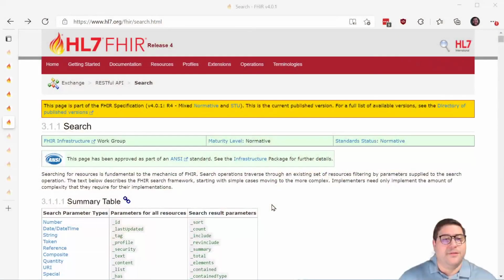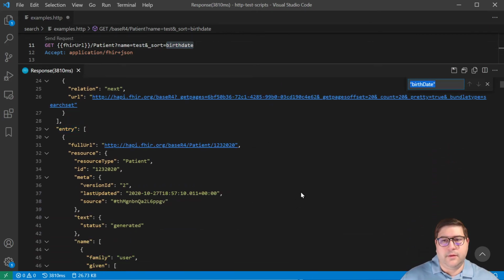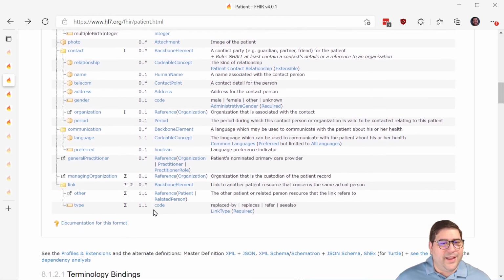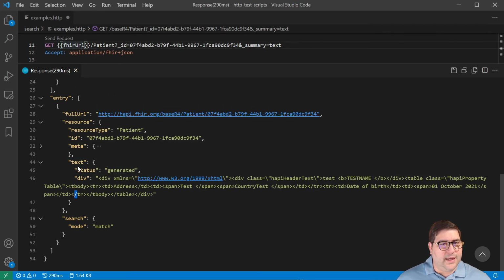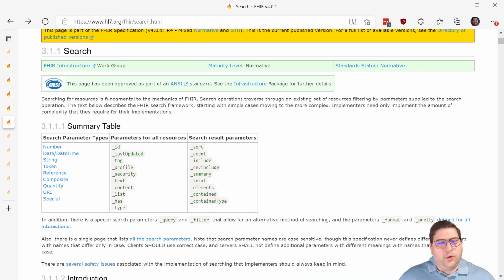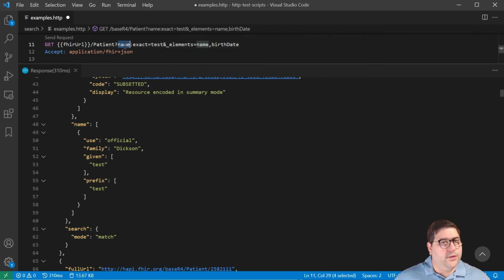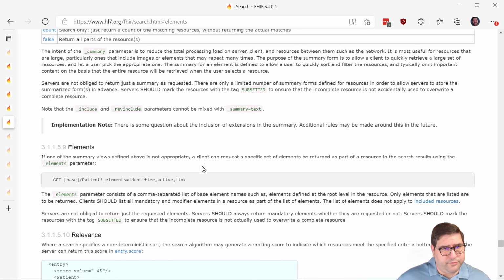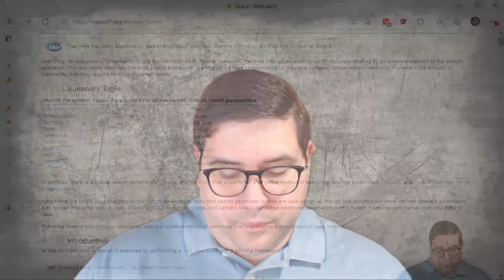FHIR Search - Part 3: Result Parameters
Part 3 of FHIR Search, exploring Result Parameters: how to use them and how they change the data returned from a server.